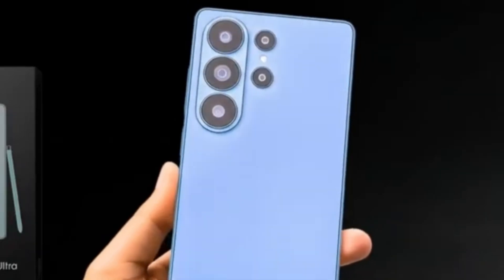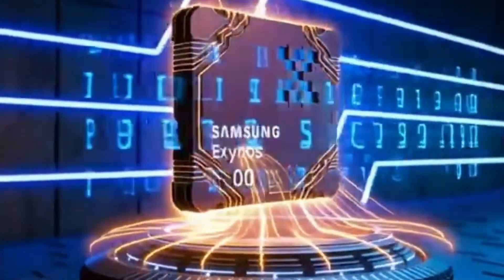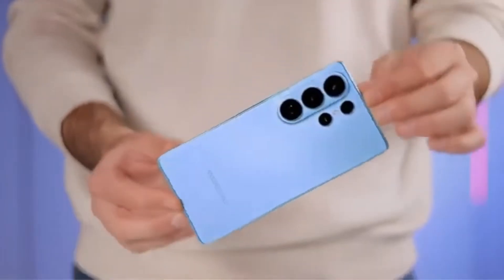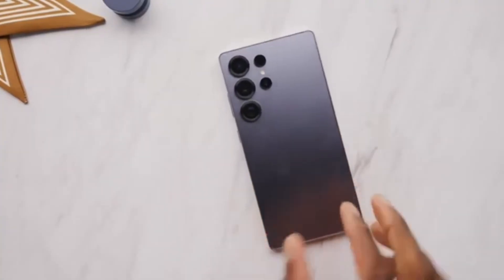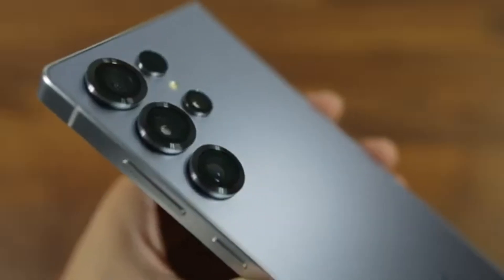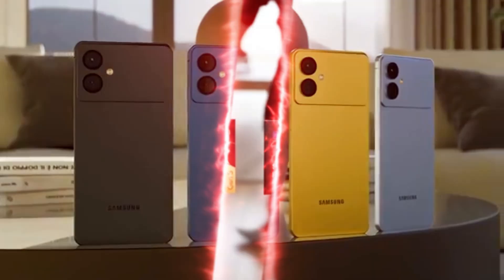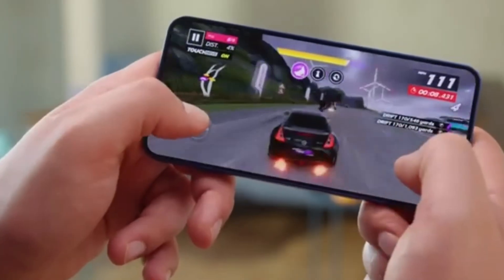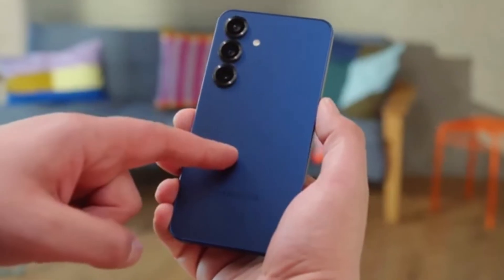Samsung Galaxy S26 Ultra - IT'S CONFIRMED NOW!!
Qualcomm has confirmed that 75% of the upcoming Samsung Galaxy S26 units will use its Snapdragon 8 Elite Gen 5 chip. Samsung’s new Exynos 2600, built on a 2nm GAA process, also shows impressive performance, but Snapdragon will dominate most models. Find out which chip powers which Galaxy S26 devices and what it means for performance and efficiency.

PEACE!!